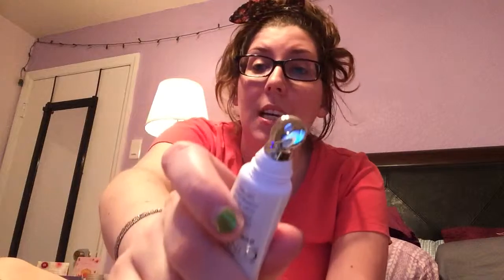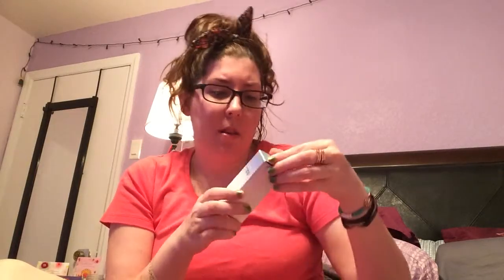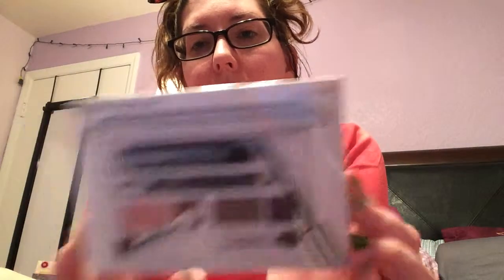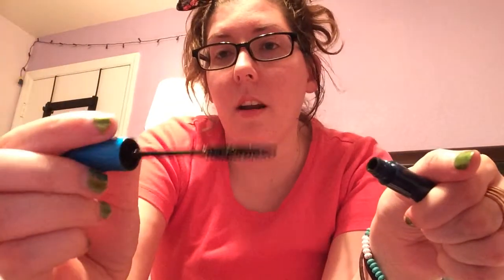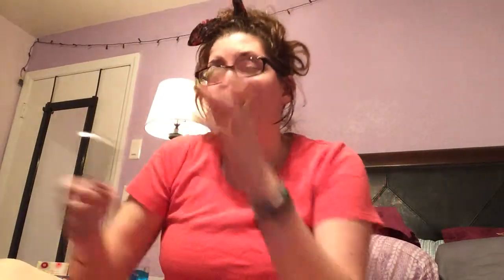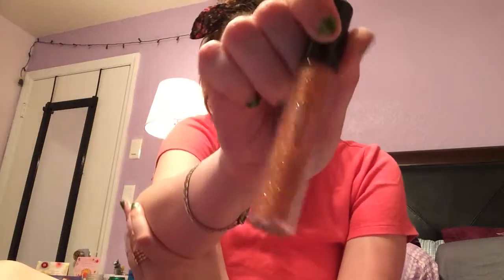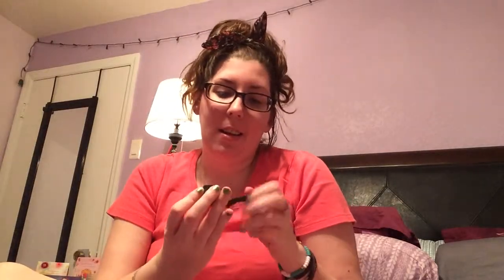Xmas Makeup Haul Prt 2 | Mac, Clinique, Estee Lauder | ❤️ My Life With Chronic Pain ❤️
(Way easier than I explained)
Ask ME a question here in the Youtube comments, on twitter (@emilyrnolan), or on Instagram (PainfulHilarity) with the hastag
That's it! You are entered! I will announce the winner in my Q&A video for my favorite question.
WHAT YOU WILL WIN:
My admiration ofcourse!
The Fault in Our Stars by John Green
The Maze Runner by James Dashner
and ANY audible book on Audible.com!
GOOD LUCK!